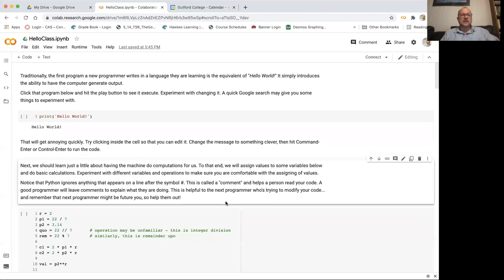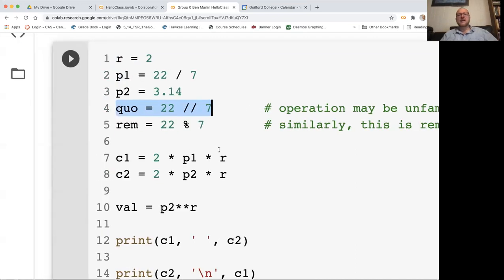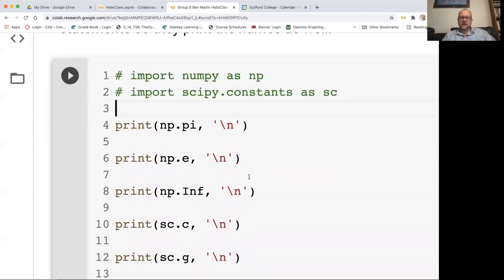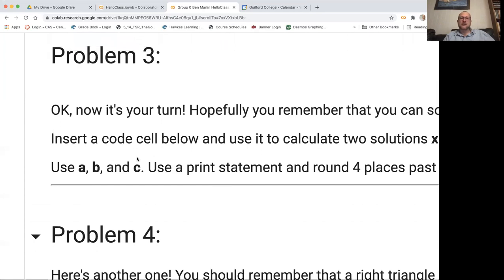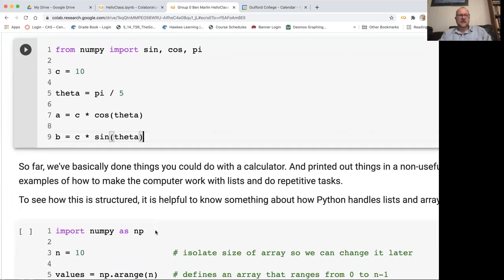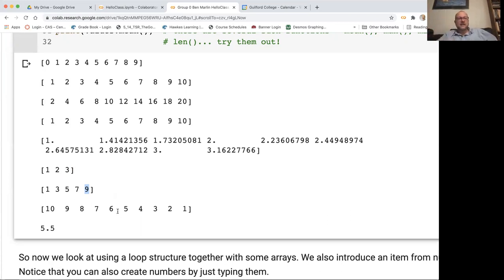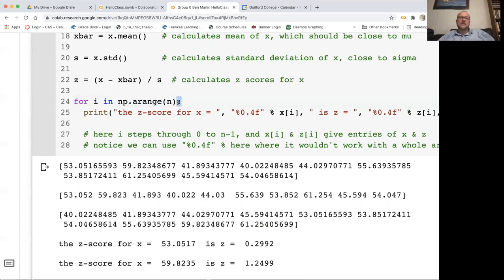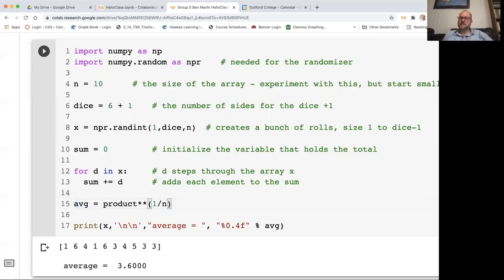Math Tech: Colab Basics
I lead us through some exercises to get Python (through Google Colab) to do some very basic functions.